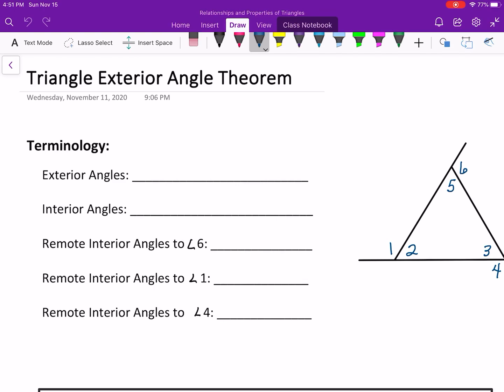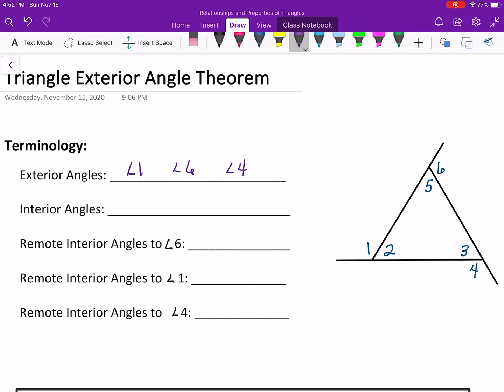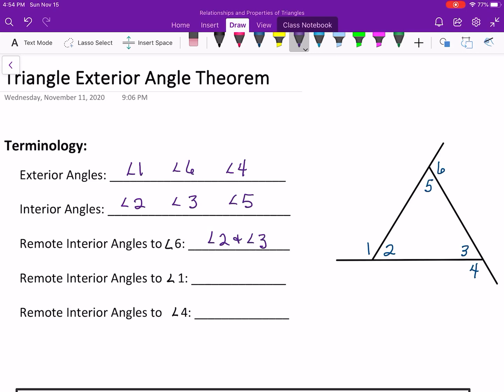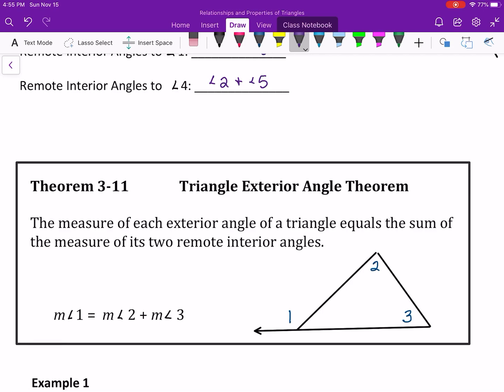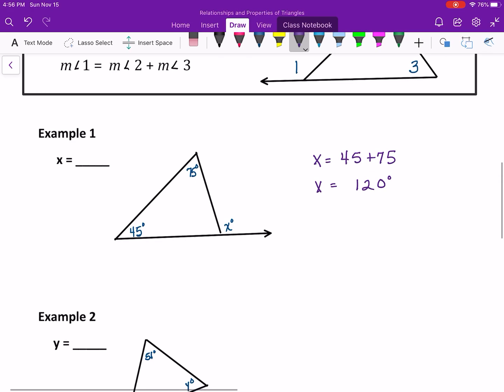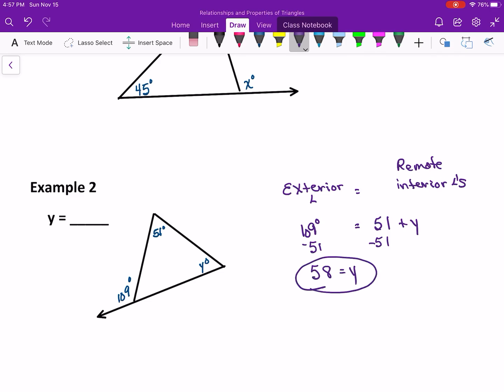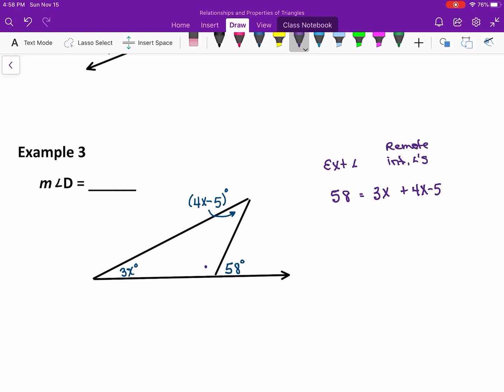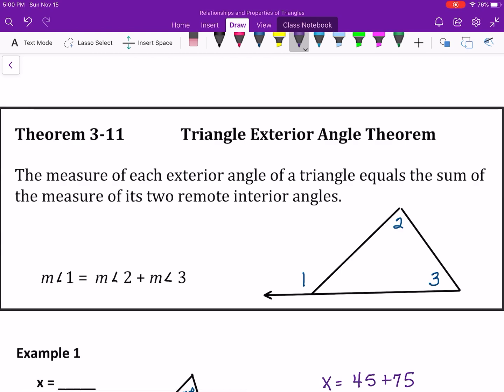Triangle Exterior Angle Theorem — Introduction